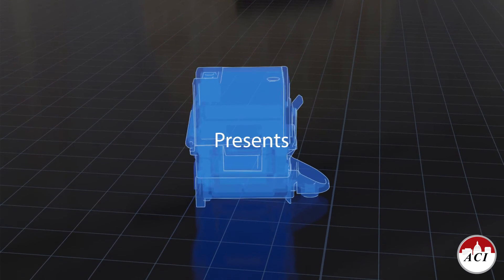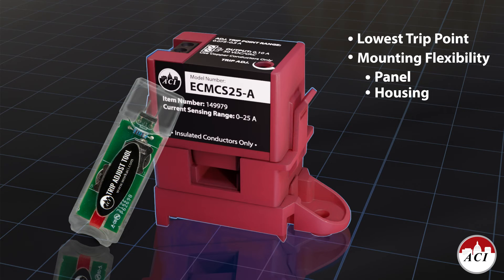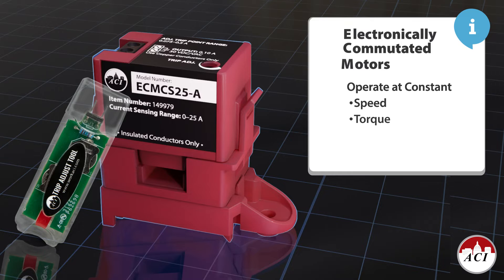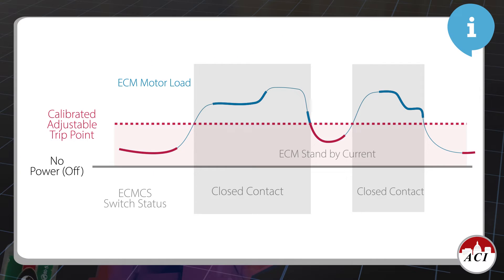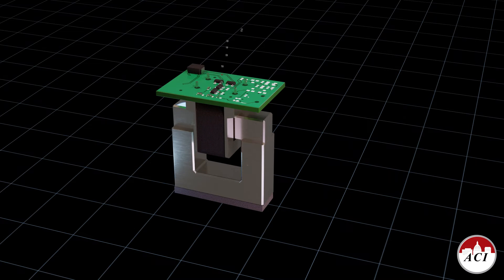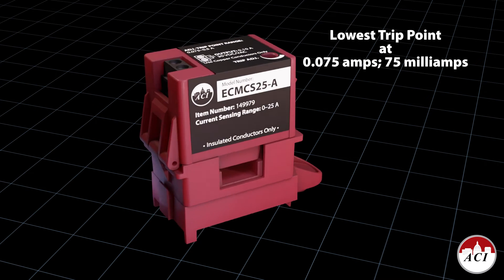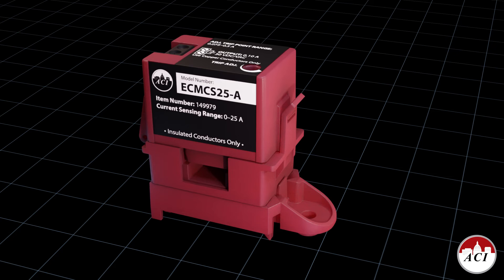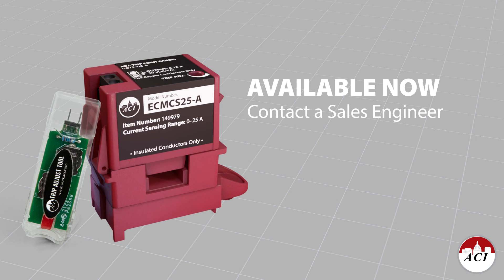New ECM Current Switch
The ECMCS25-A is a brand-new current switch from ACI designed specifically for ECMs and featuring the lowest adjustable trip point in the industry. Click here to view a webinar about the ECMCS25-A